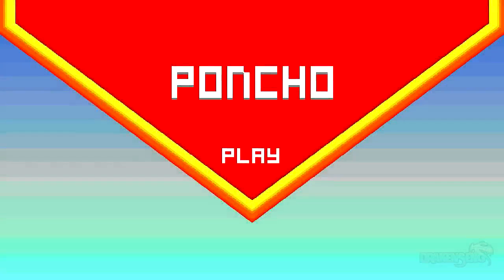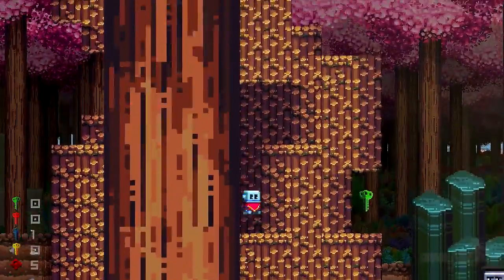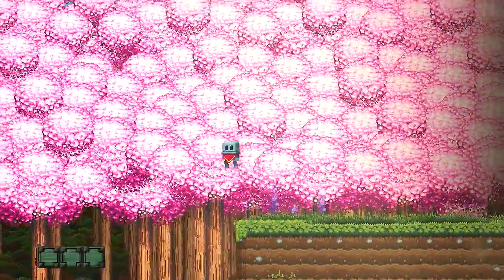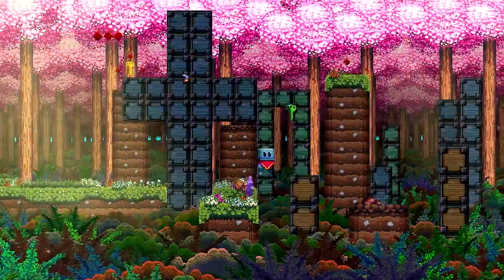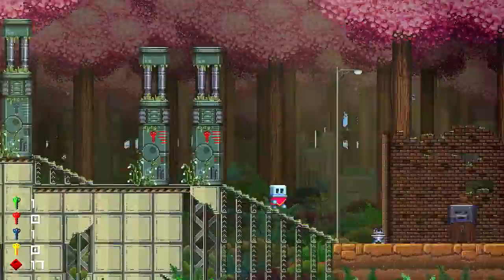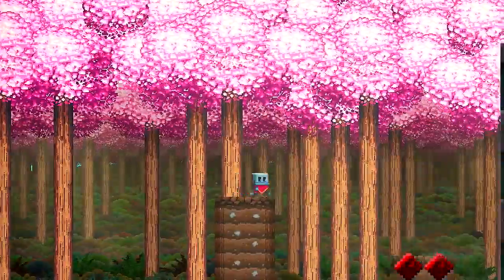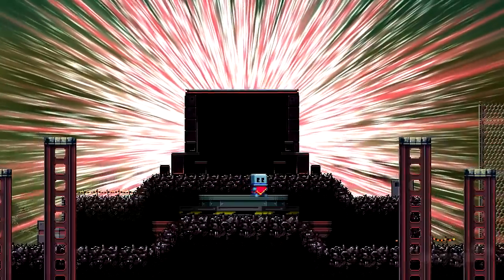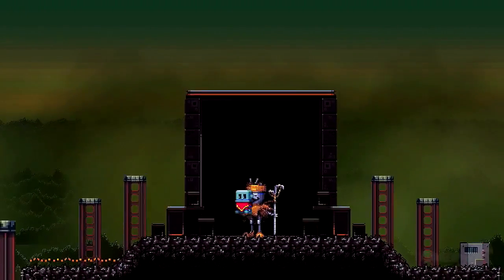Poncho PC Gameplay Commentary | ALPHA DEMO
TItle: Poncho (ALPHA DEMO)
Genre: Platformer/Sidescroller
Developer/Publisher: Delve Interactive
Release: Spring 2015
Platforms: PC, MAC, Linux, PS4, PSVita